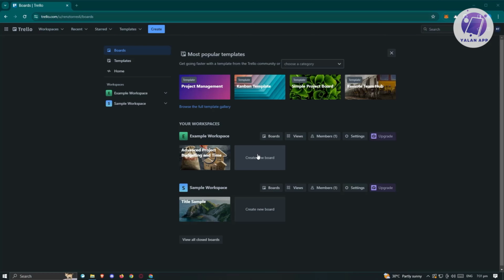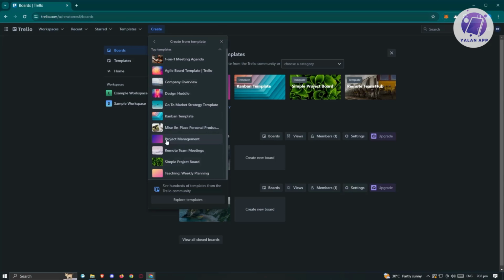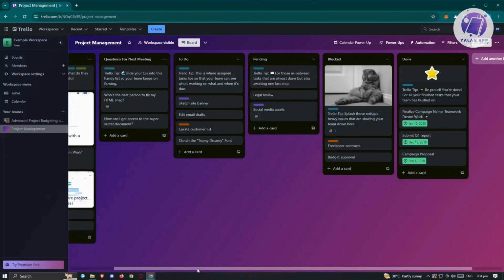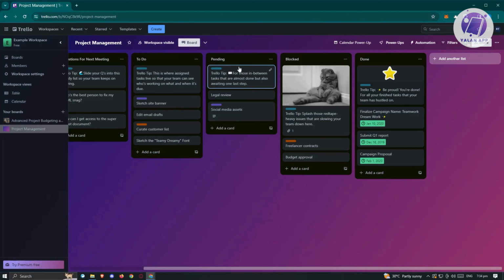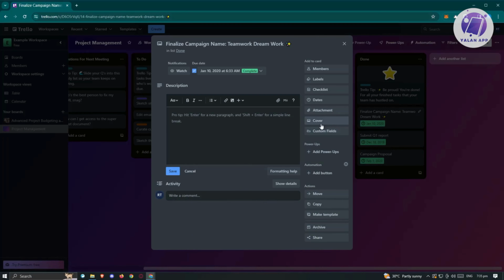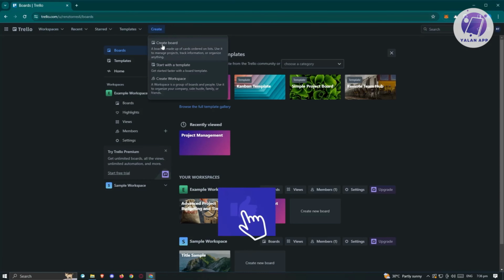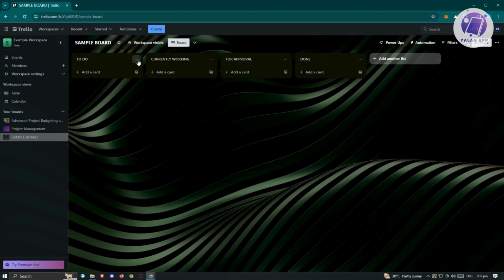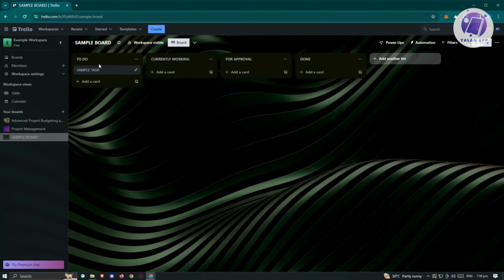How To Use Trello For Project Management (2025)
If you want to effectively use Trello for project management, then this video will be perfect for you!